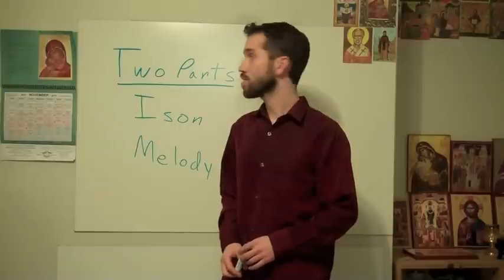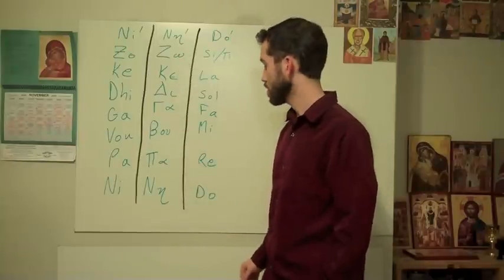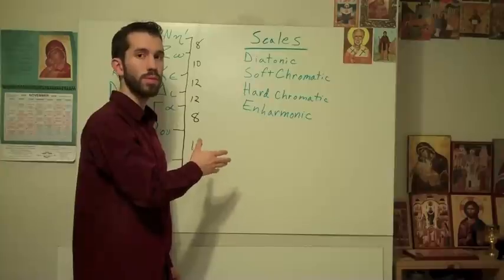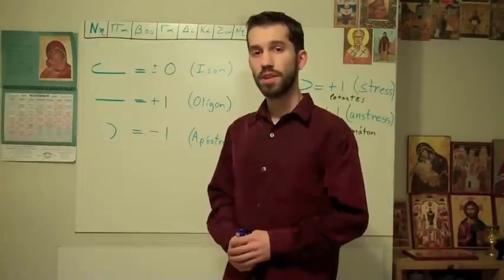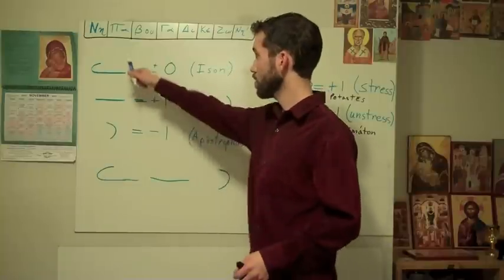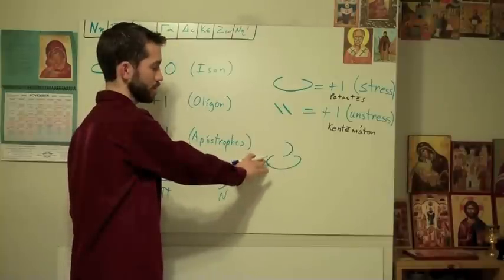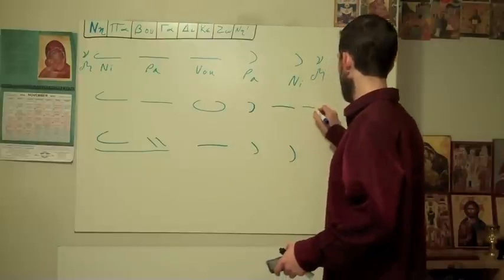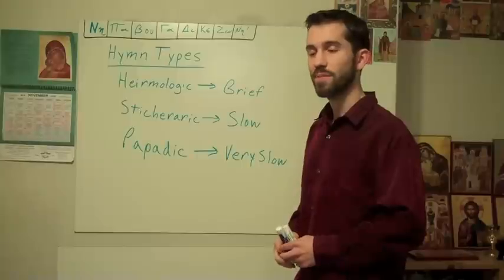Byzantine Chant - Tutorial 1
This tutorial goes through a little background on Byzantine Chant, specifically for western musicians, and begins introducing the notation and theory behind the Liturgical artfom. (Given by Nicholas Jones, webmaster of